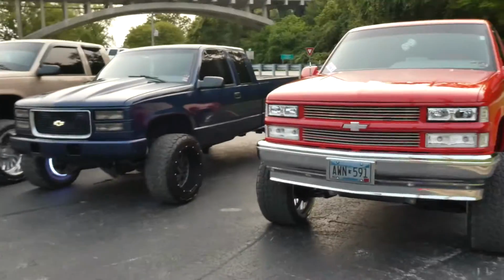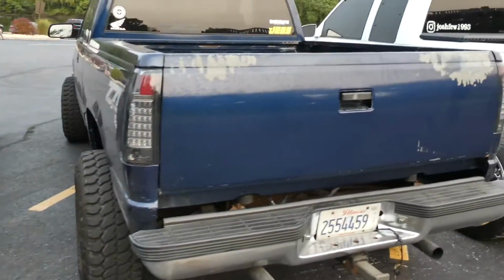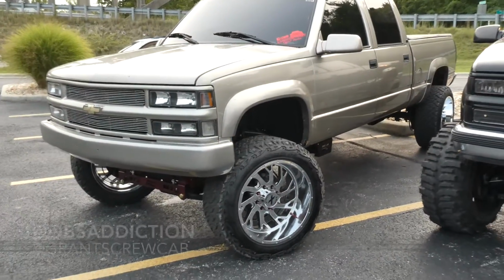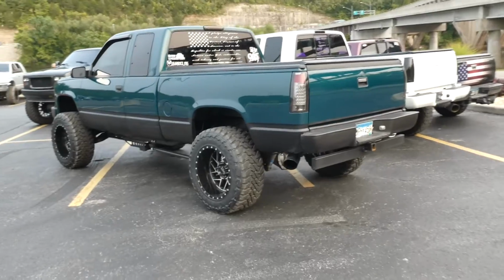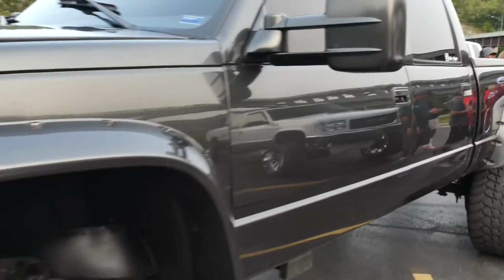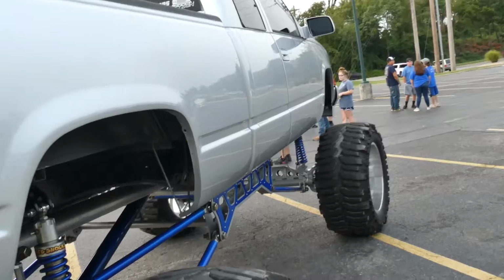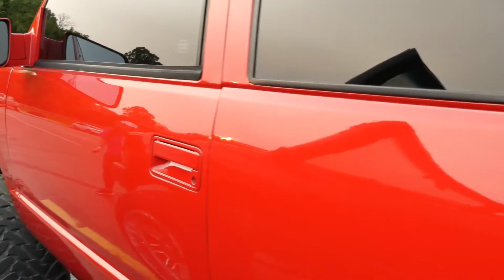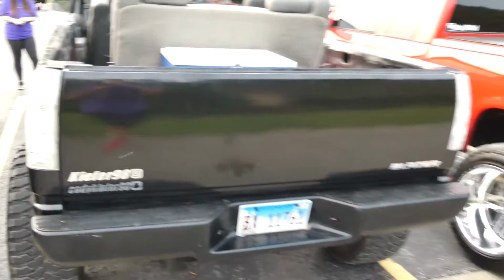THE CLEANEST OBS TRUCKS IN ONE PLACE!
OBS Addiction Meet 2020!
Only the cleanest OBS trucks! Annual meet at Lifted Truck Nationals in September! Be there this year for 2021!! Details on the OBS Addiction Facebook Page and Instagram!